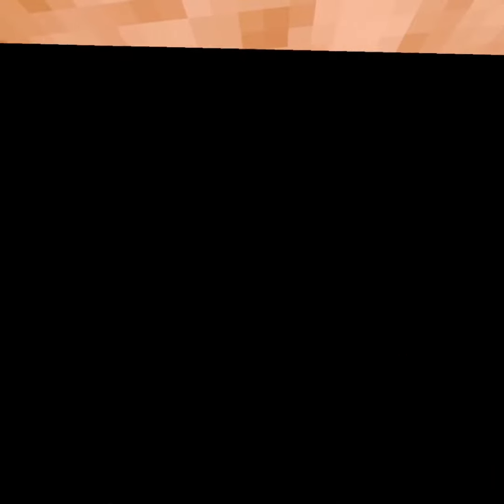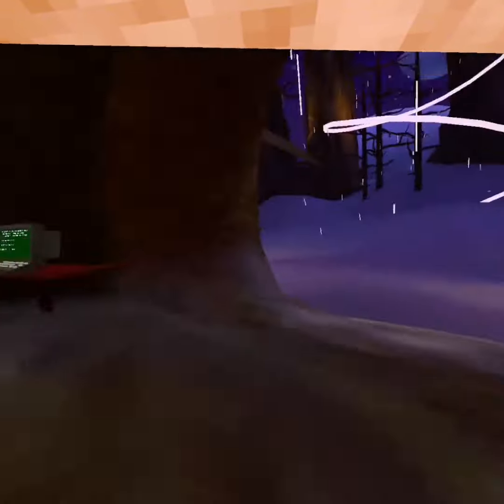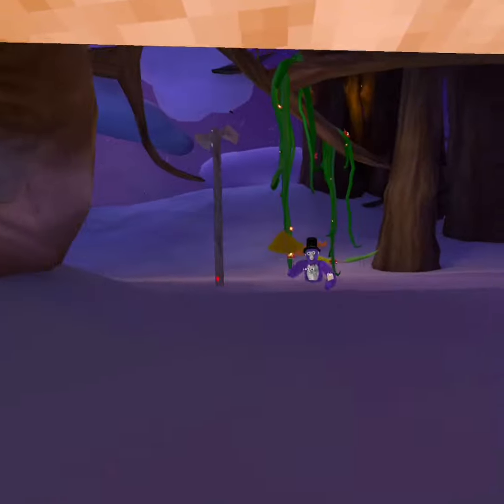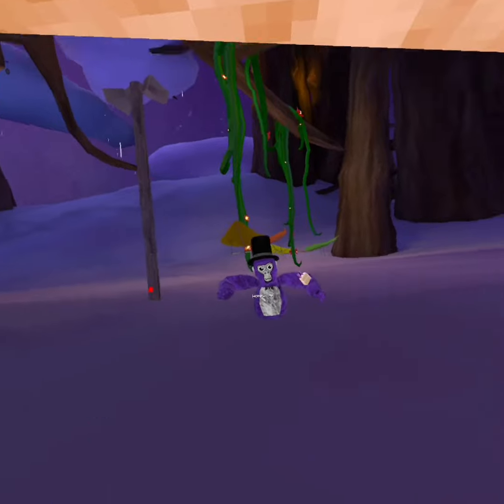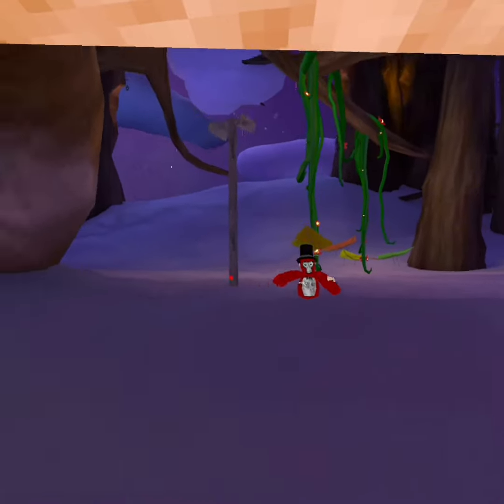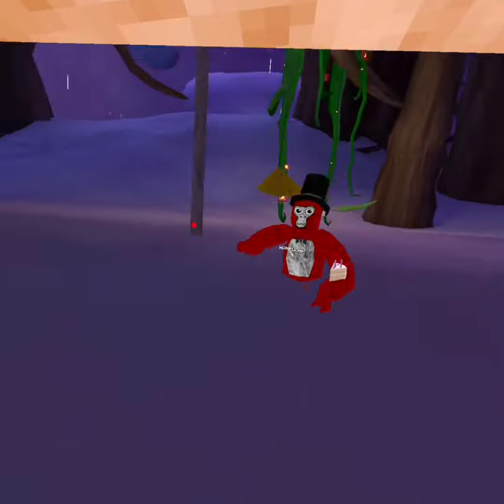Clouds revamp flick tag Glitch